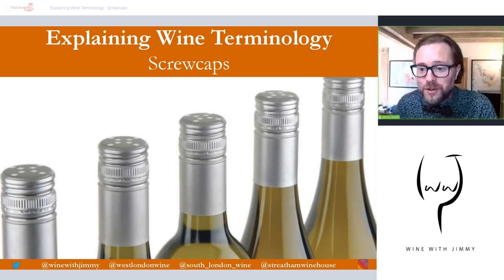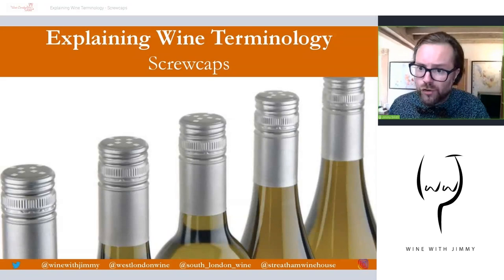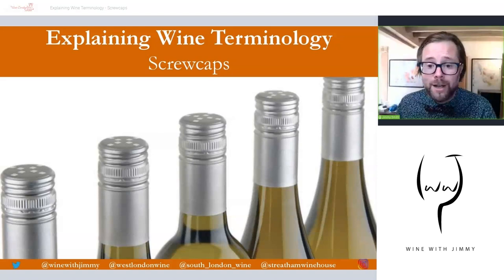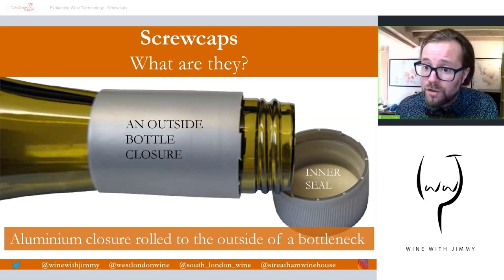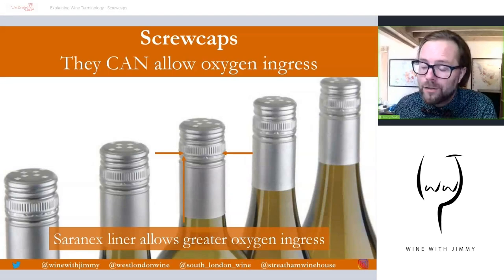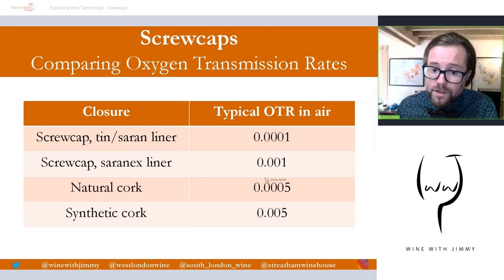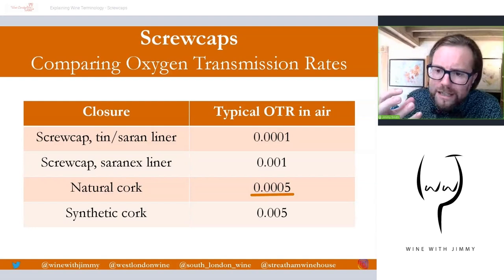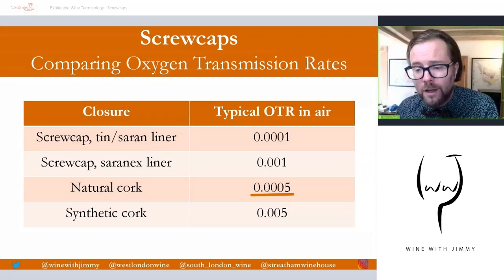Explaining Wine Terminology: Screwcaps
Chief Taster and owner of West London Wine School, South London Wine School, and Streatham Wine House, Jimmy Smith, takes you through another episode of his series on Wine Terminology. This episode is all about Scewcaps; Are they any good? Why do some people prefer them to corks and why some people won't touch them?